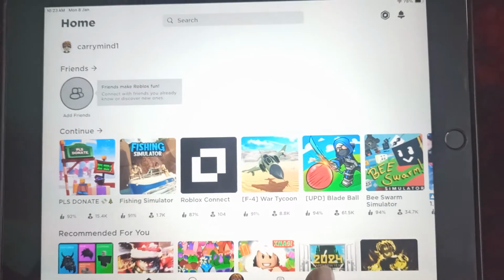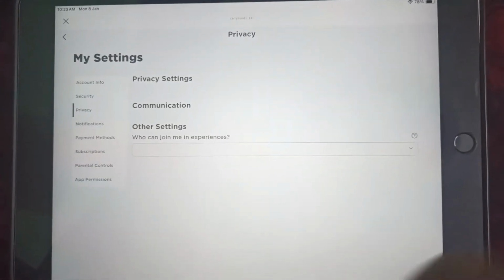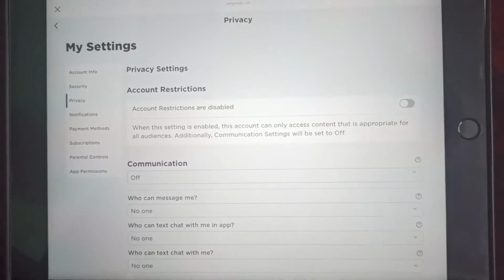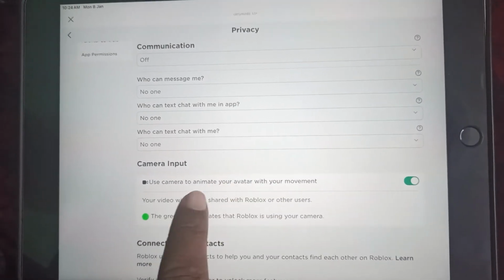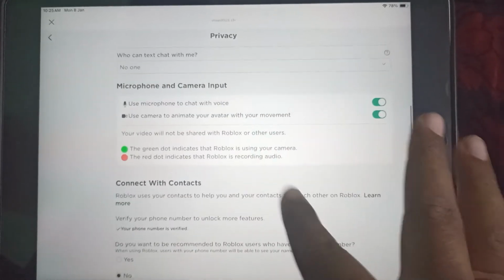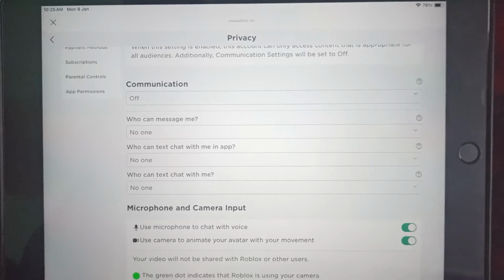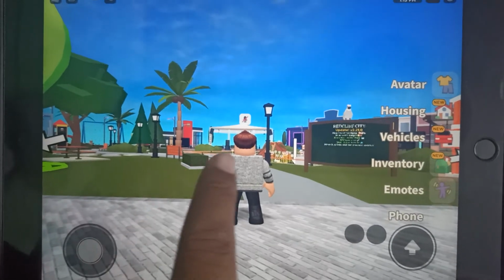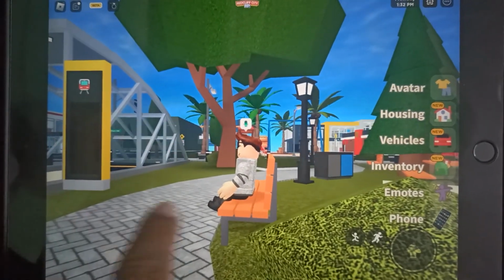How to Turn On Roblox Voice Chat (Ipad/Iphone)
In this video, we will go through how to turn on voice chat on roblox ipad or iphone and how to enable voice chat in roblox.

TIMESTAMPS
0:00 Introduction
0:45 step 1
1:30 step 2
1:33 step 3
1:40 conclusion